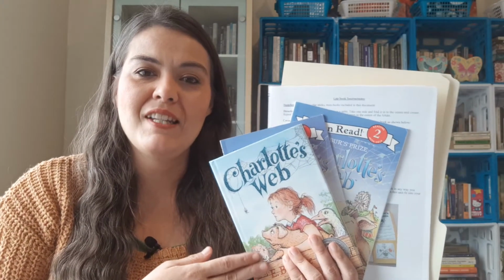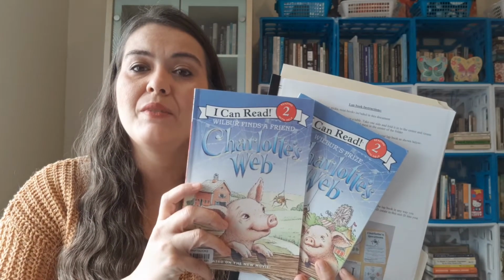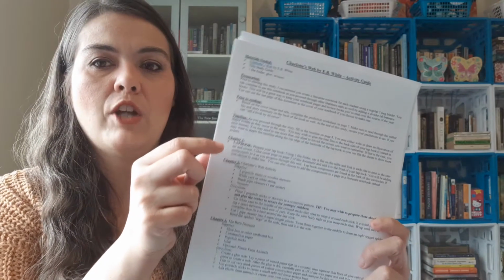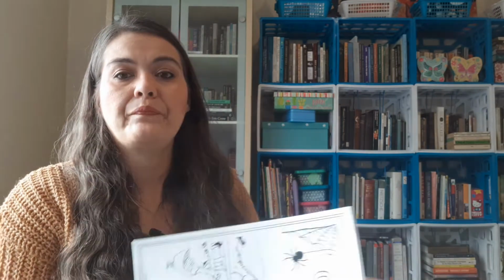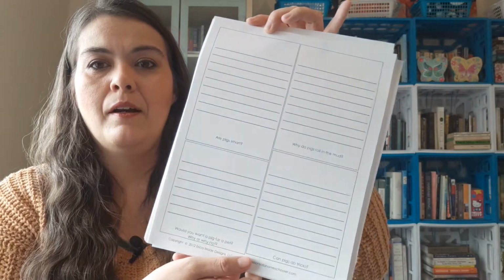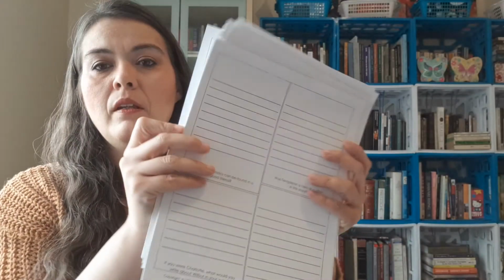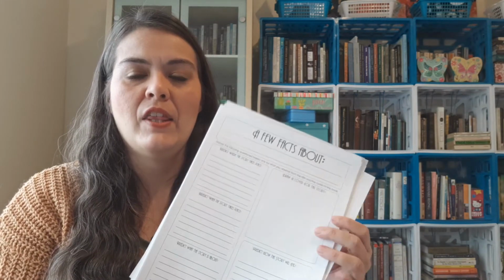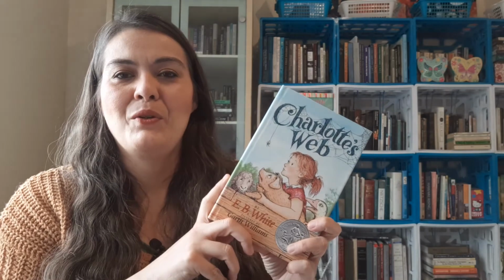Charlotte's Web Book Study | Confessions of a Homeschooler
My name is Jessi. I provide respite care for special needs kids in NYC. This year I've shifted my focus to assist families with virtual learning.

I hold a Master of Divinity and an open, inclusive, and affirming viewpoint. All are welcome here.

Charlotte's Web